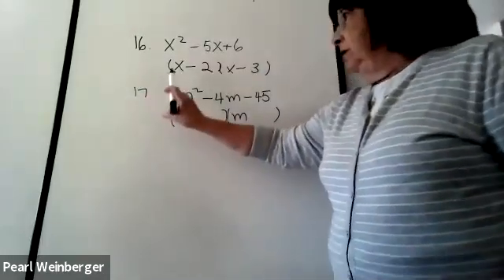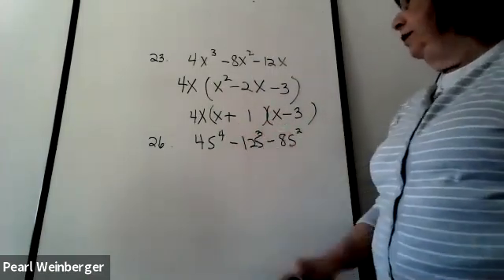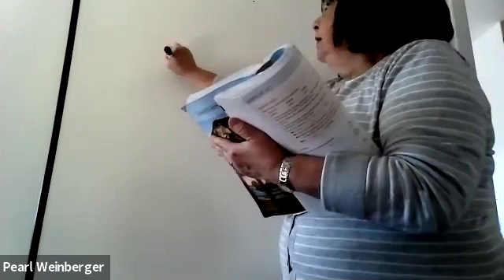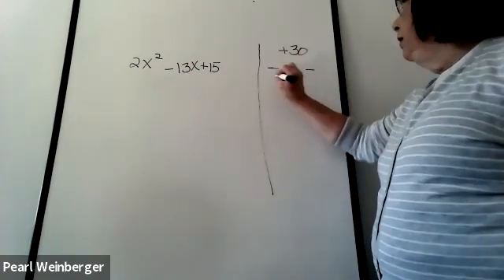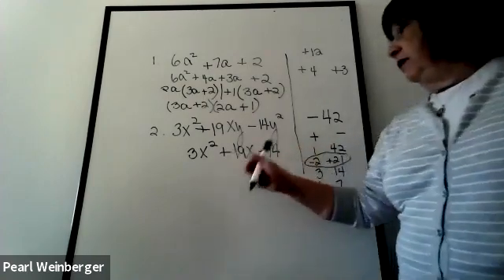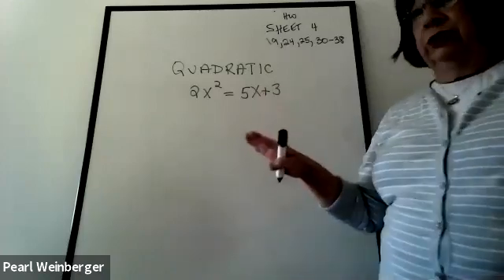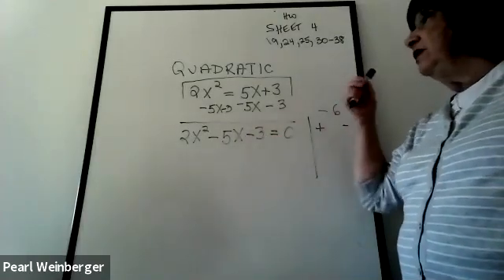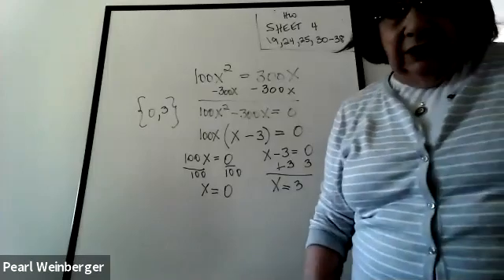Math 136-017 class # 10 Oct 1